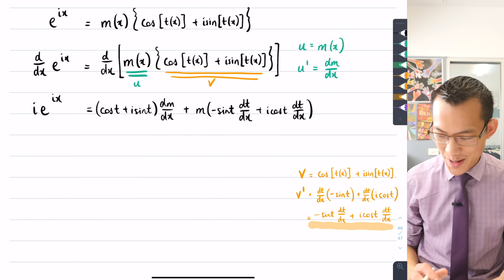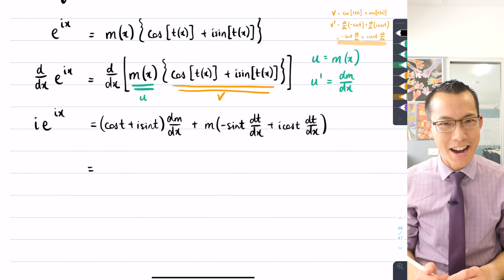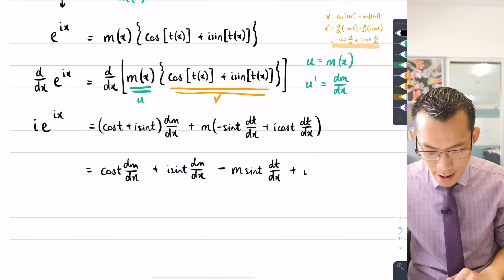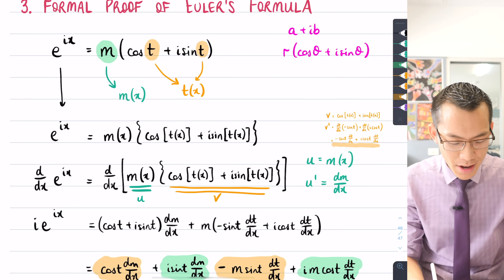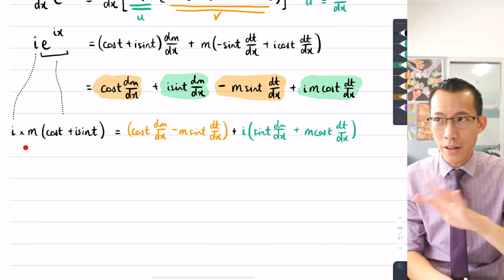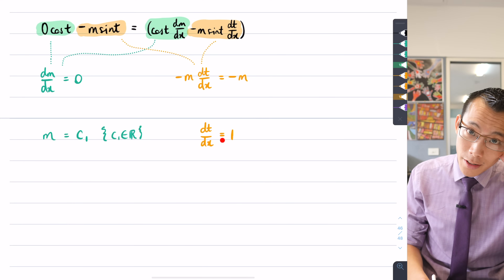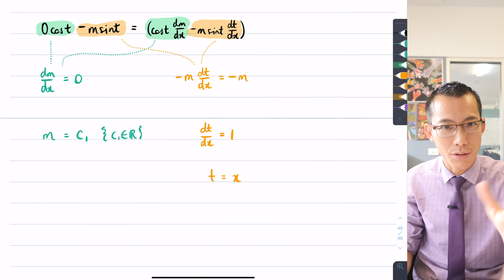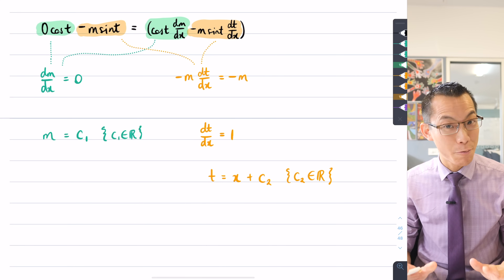Proving Euler's Formula (3 of 4: Equating terms)